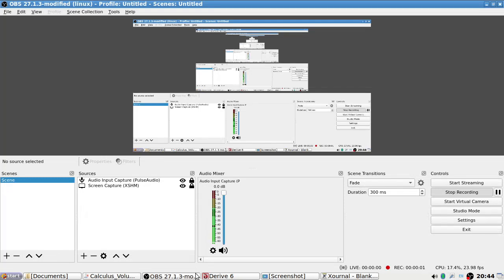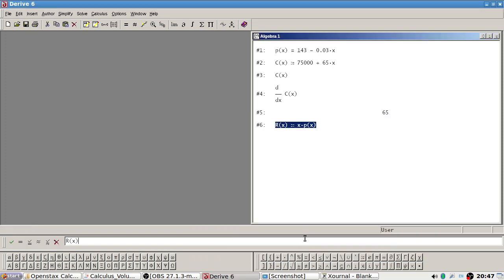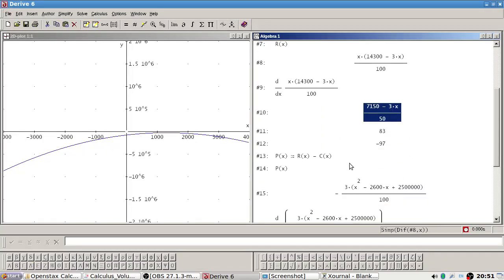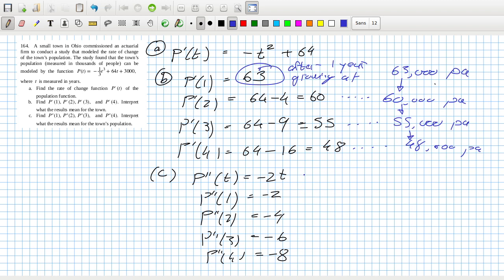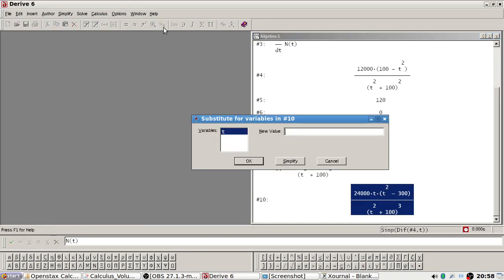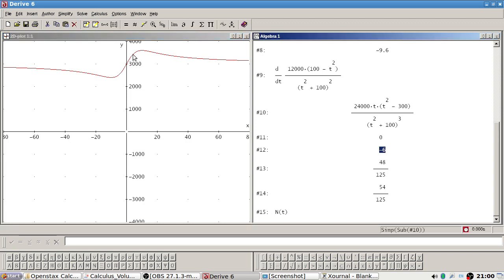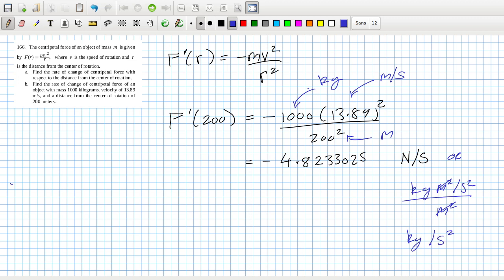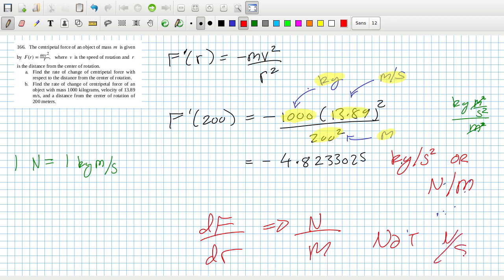Openstax Calculus Volume 1 Exercise 3.4 Questions 162 to 166